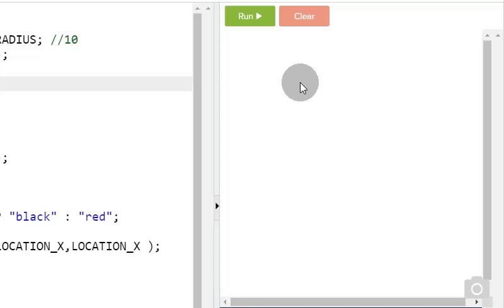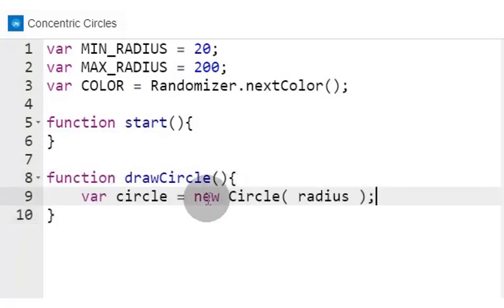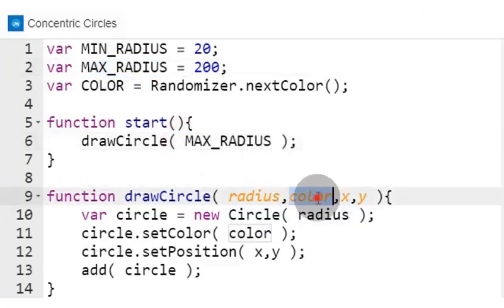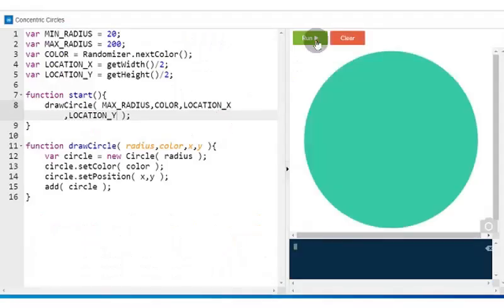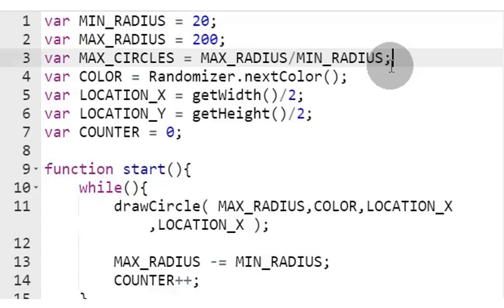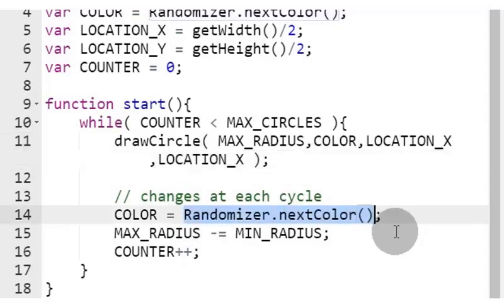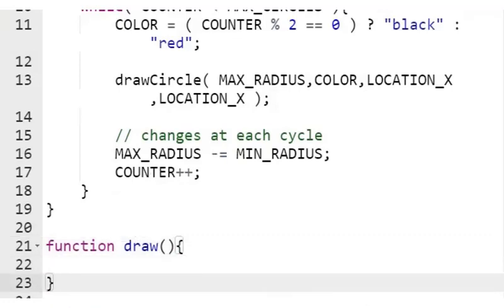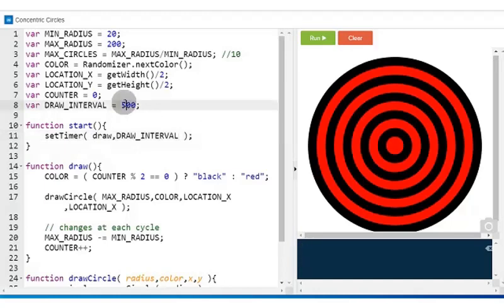Concentric Circles with Javascript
Let's create a circle, make more on the same spot, getting smaller and smaller. The result are concentric circles in different colors. Why don't we go further and animate our creation?

I forgot to add the code for stopping the timer. At the end of draw function, you can stop the timer
if ( COUNTER is greater than MAX_CIRCLES ) with stopTimer( draw );

Another way to keep the while loop running is using the condition ( MAX_RADIUS is greater than MIN_RADIUS ), eliminating the need for variables COUNTER and MAX_CIRCLES.